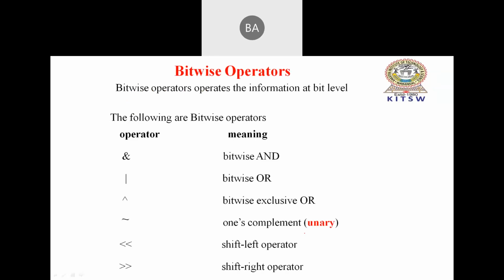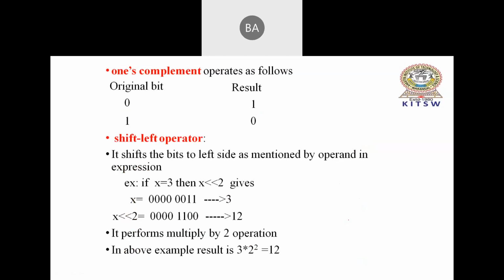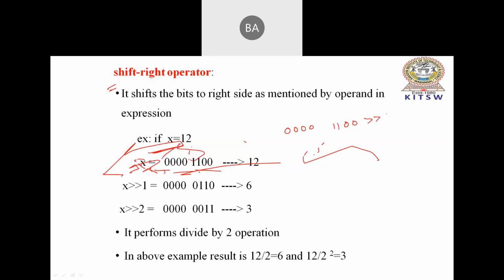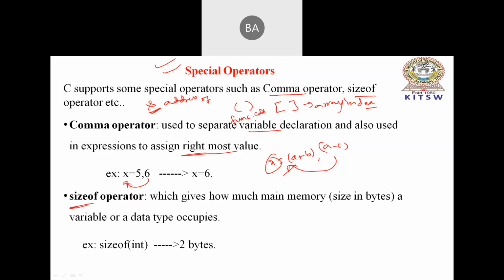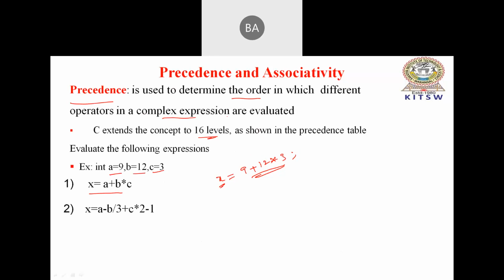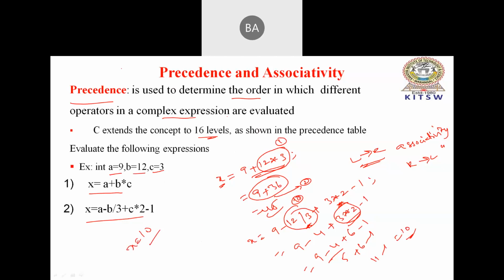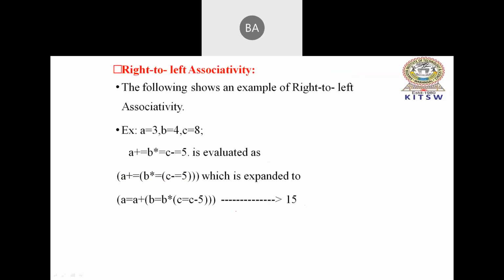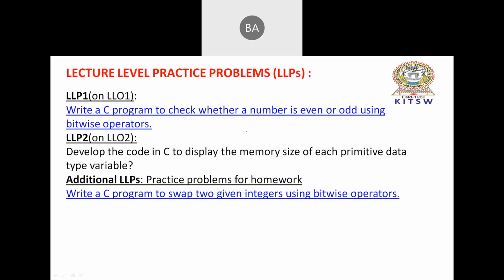PPSC CDT6 Bitwise and special Op